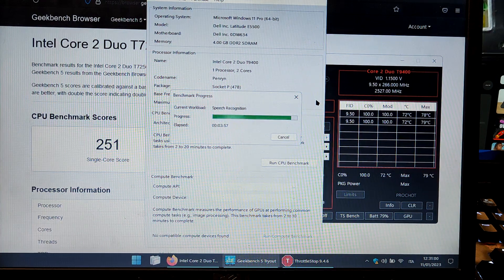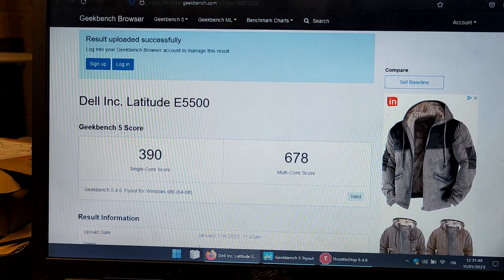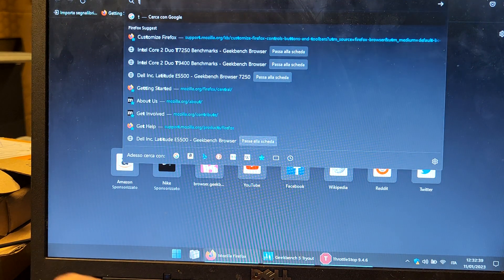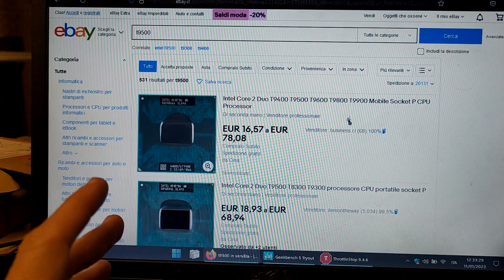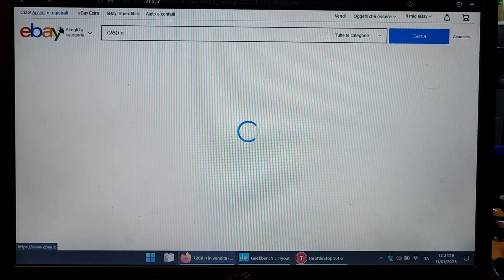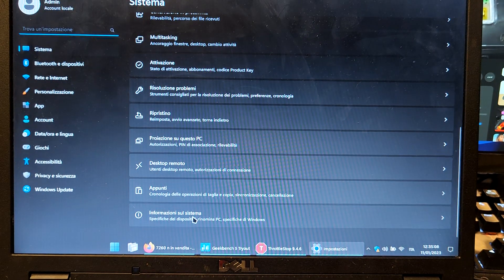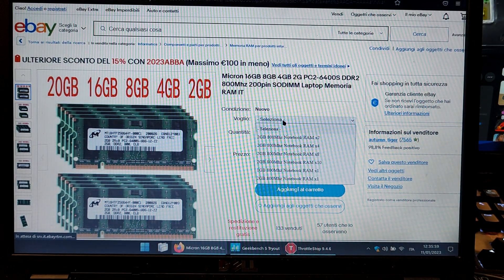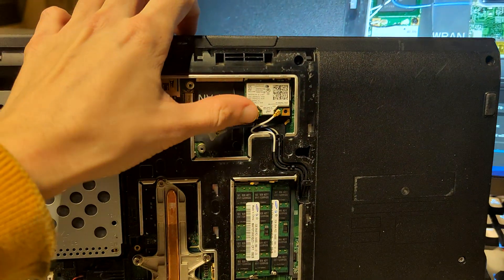Dell Latitude E5500 upgraded: CPU, undervolt, wi-fi card. Better than a brand new celeron.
Amazing machine from Dell still running fine after 15 years. Easy access to components, socketed CPU Core 2 Duo originally T7250 65nm "Merom"
Moved to 45nm "Penryn" T9400,
Crucial Bx500 SSD and Intel 7260n wi-fi card

The CPU is very cheap between the much more expansive T9300 and t9500 that are iMac compatible, making it a no brainer upgrade for every "Merom" machine. Penryn brings much better efficiency at 45nm and SSE4.1 support. You can see the scores on geekbench 5 are about 30% better.

Runs much better than most cheap crappy asus celeron laptops with EMMC memory and Celeron/Pentium cpus